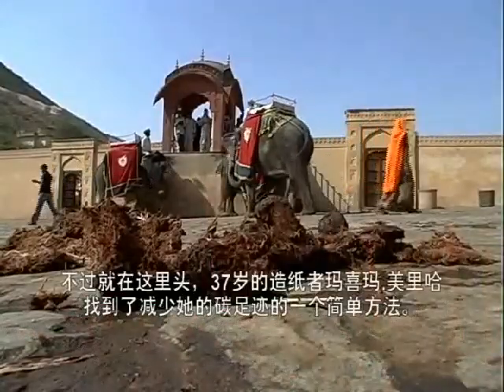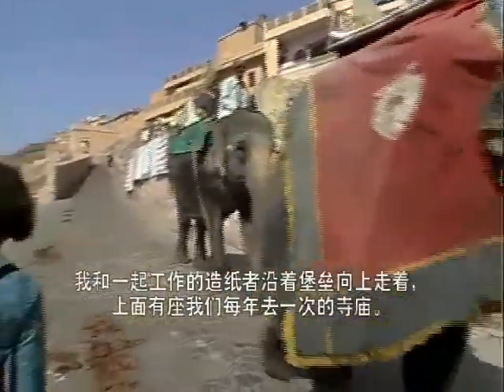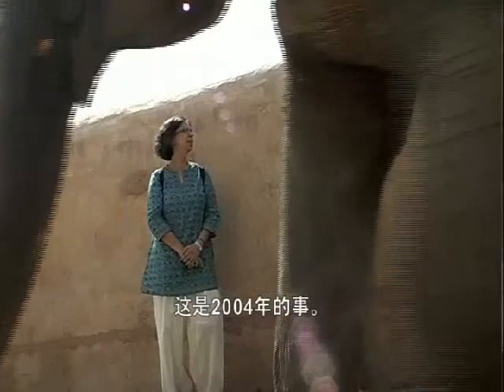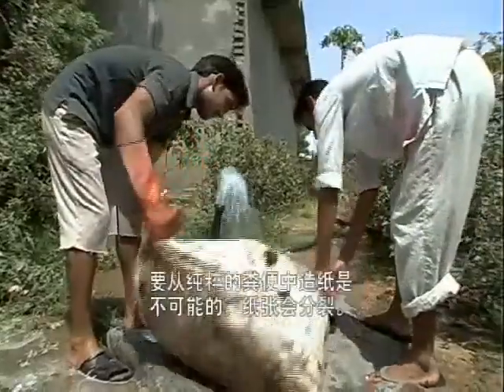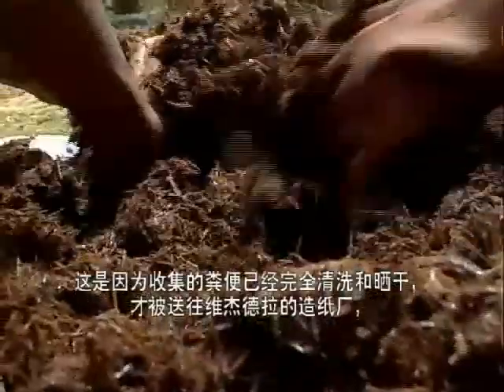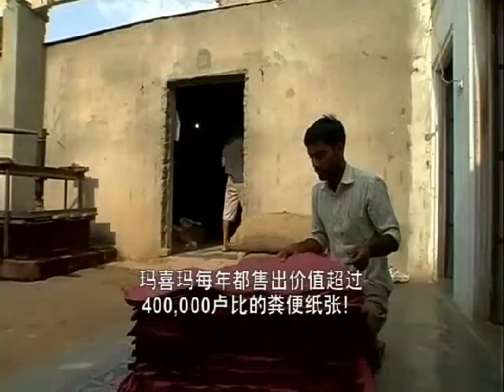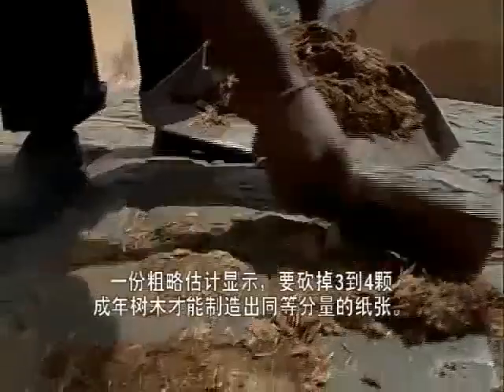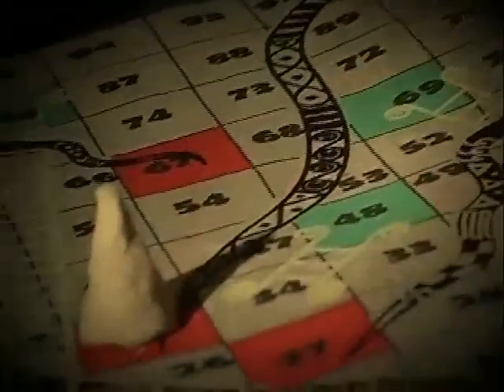Haathi Chaap - Paper made from the finest elephant dung available in India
The journey of elephant dung into paper